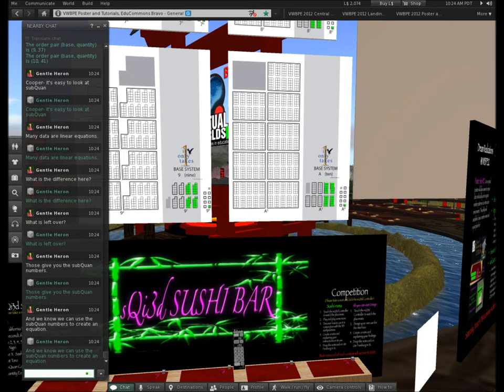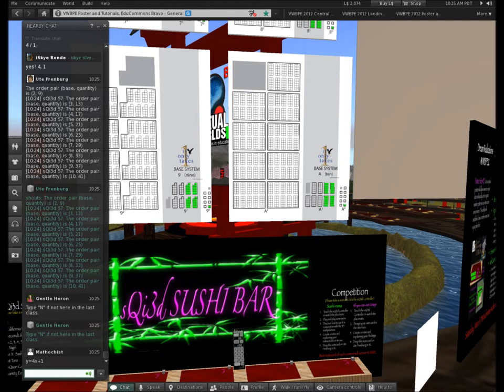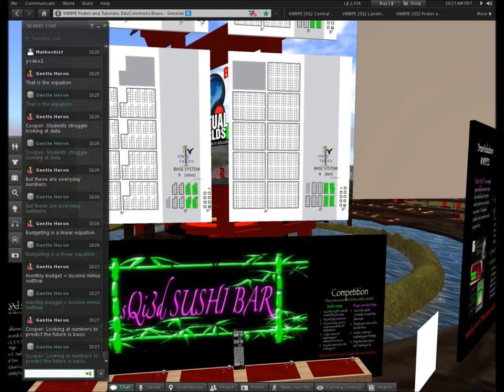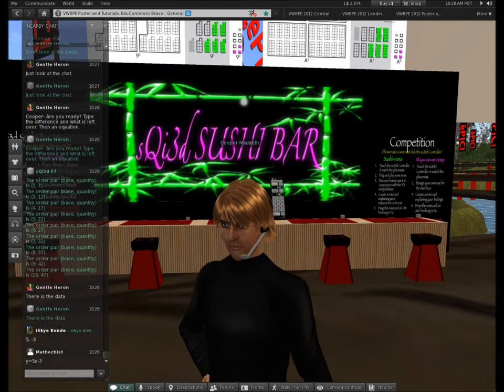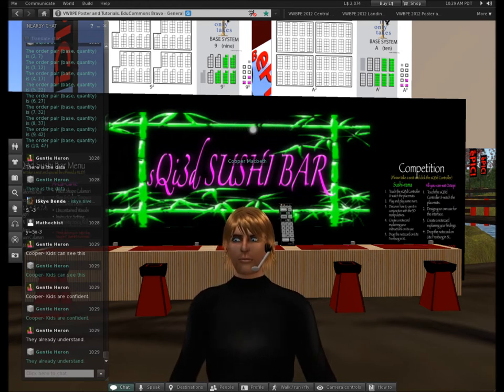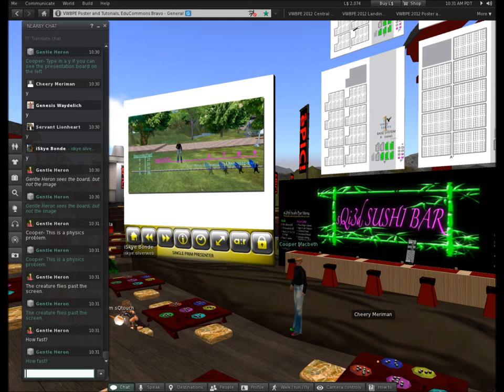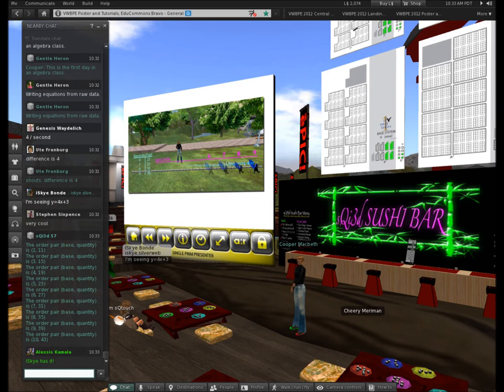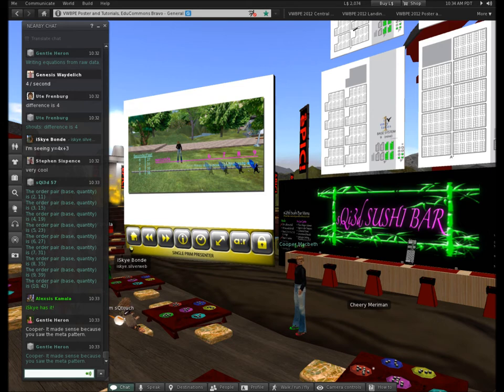VWBPE12_Session3PartII.wmv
VWBPE 2012 Session 3 Part II: subQuan to Polynomial Derivation and Beyond